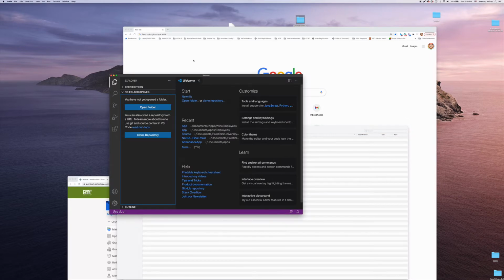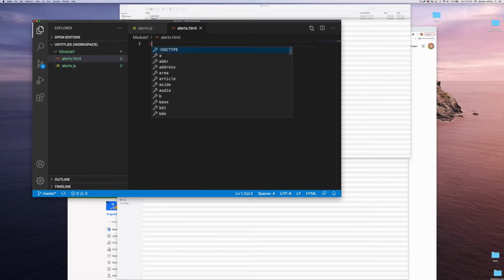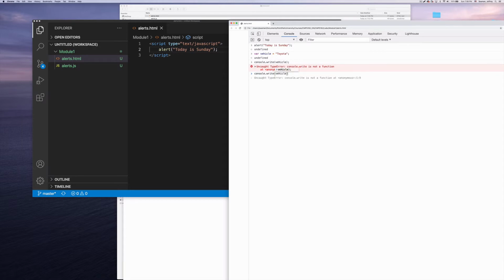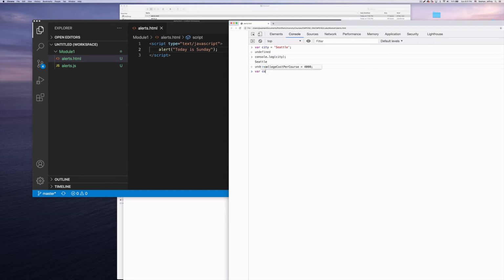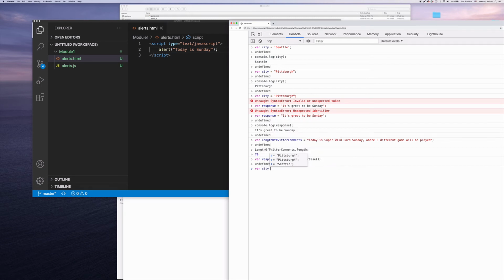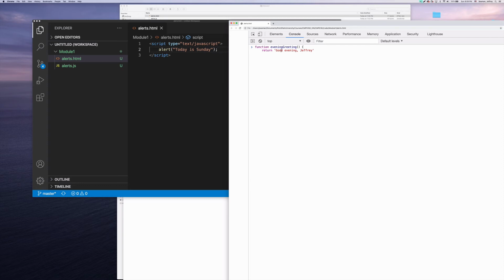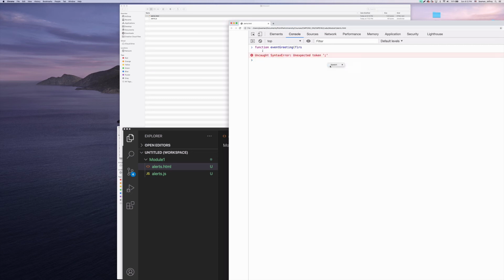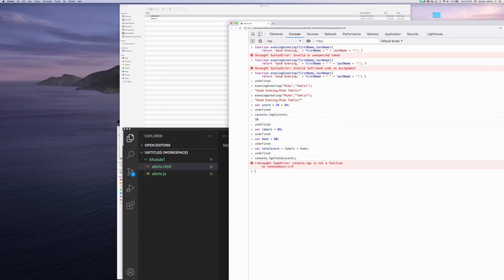CMPS162 Mod1 Lab